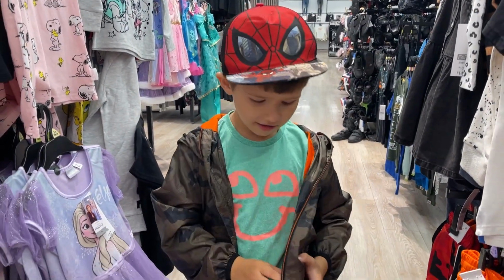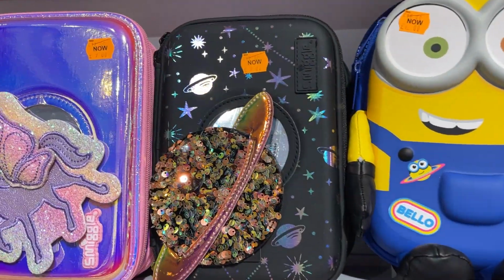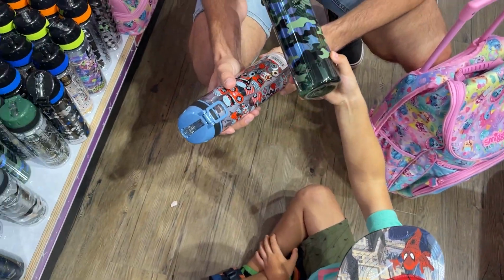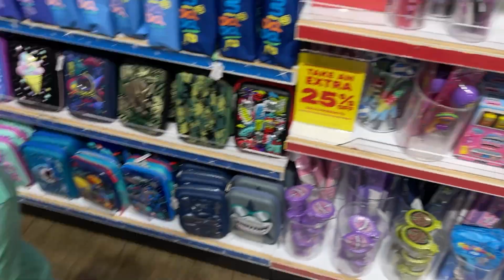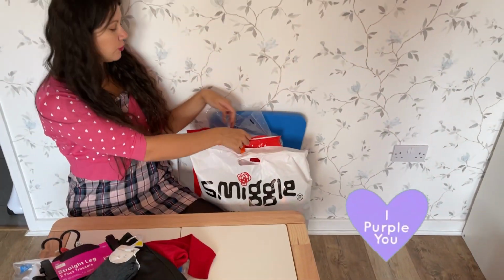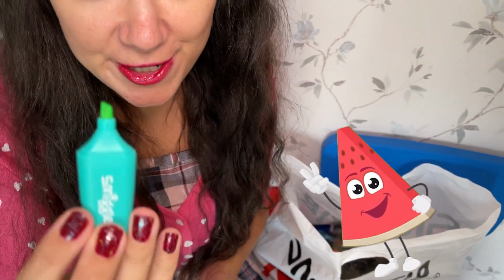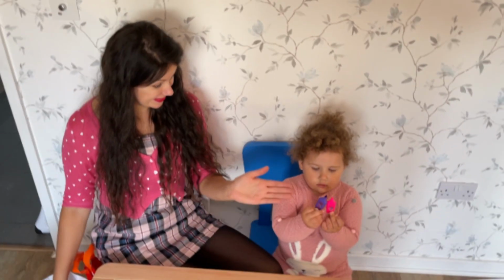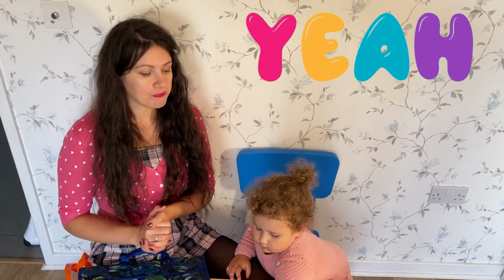PREPARING FOR BACK TO SCHOOL | back to school shopping and Year 1 classroom Tour with Edvard! 🍉🍏Vlog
Edvard is starting to go to school in the England first grade - Year 1so we need buy everything for school (uniform, backpack, accessories etc.)! In this video we are going for Back to school shopping and Edvard is showing his first classroom Year 1, how it looks inside. Video filmed in September 2021 in the UK.

If you are new on our channel, nice to meet you! We are family of 4👨‍👩‍👧‍👦who likes a lot of fun activities and adventures. In our videos we will play with toys, cook, build, sing, dance, visit theme worlds, travel, build, bake etc. ✨😉😊
So make sure you Subscribe to our channel Tutti_Frutti_Kids and join us on some excited adventures!!And also maybe you can get some inspiration of a new activity that you would like to do!😏🎶✨🎊